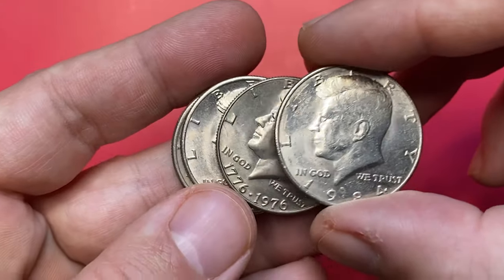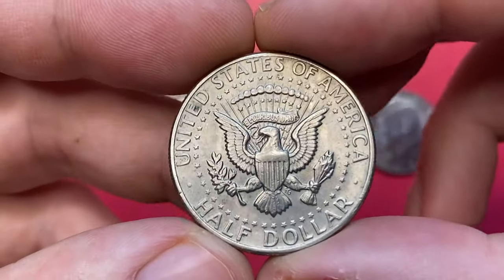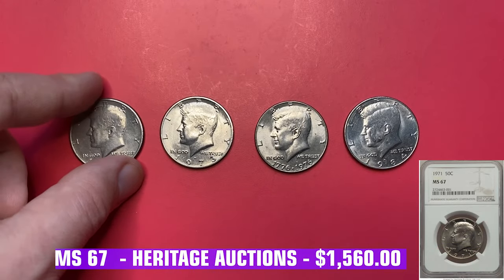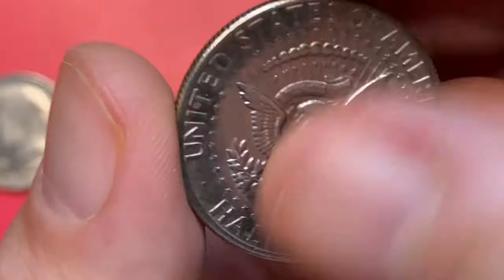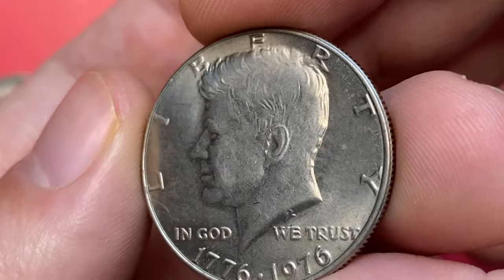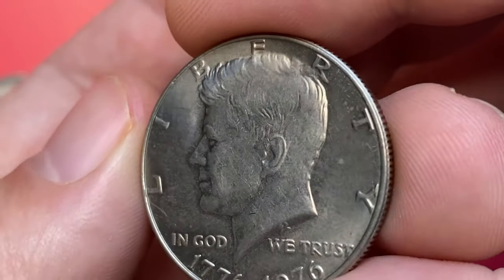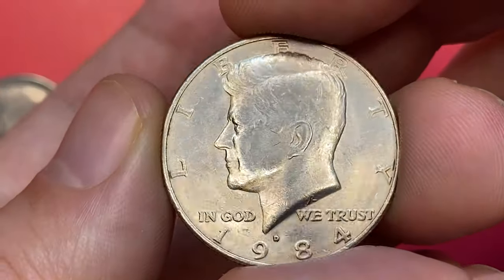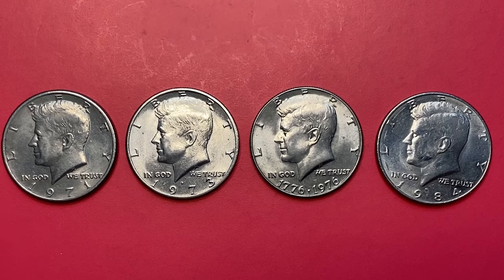UNCIRCULATED KENNEDY HALF DOLLAR COINS: ARE THEY WORTH ANY MONEY?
Curious about uncirculated Kennedy half dollar coins? Watch this video to find out if they're worth any money and learn about their value in the coin collecting world.